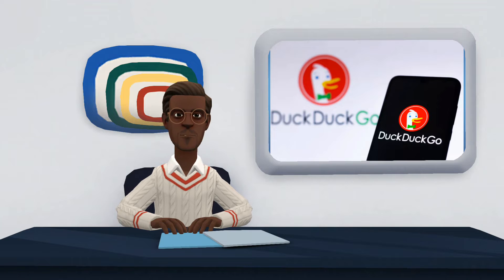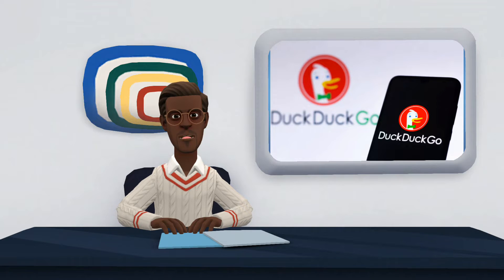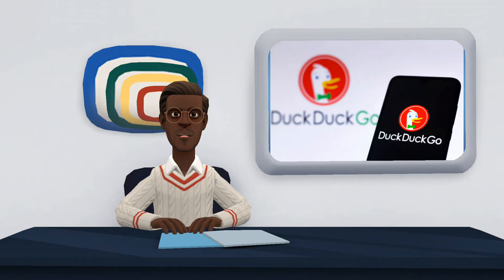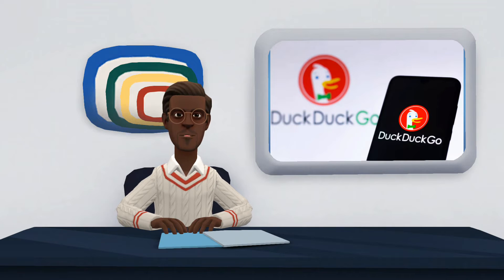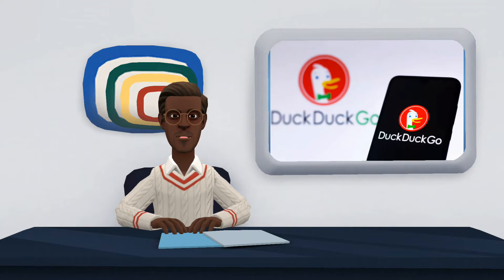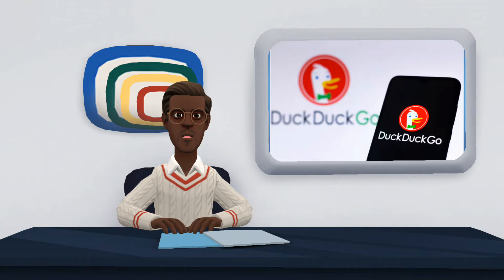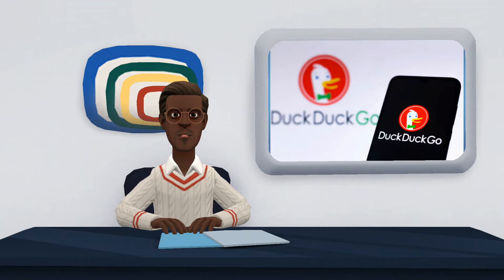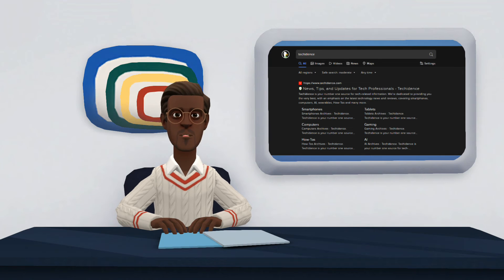DuckDuckGo: 6 reasons to switch from Google to a rival search engine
DuckDuckGo is a rival search engine to Google that offers users more privacy. Created in 2008, the search engine does not store search history and has features such as displaying encrypted versions of sites. With this, DuckDuckGo seeks to keep users' personal information more secure by avoiding tracking and data collection during queries. The search engine is available in browsers such as Chrome, Firefox, and Edge, and also in the form of apps for Android phones and iPhones (iOS). In the following lines, get a better understanding of how DuckDuckGo works and see six reasons that might convince you to switch from Google to the rival search engine.